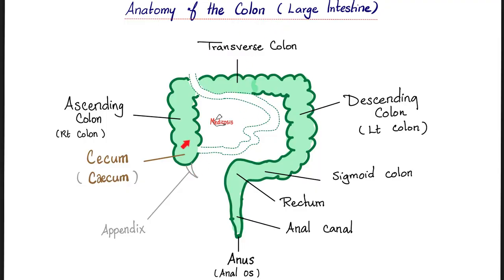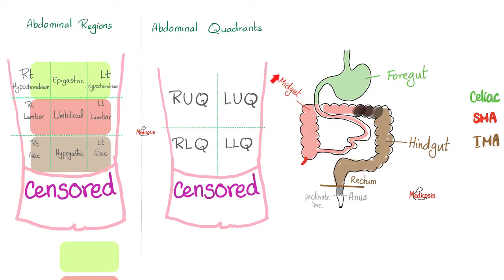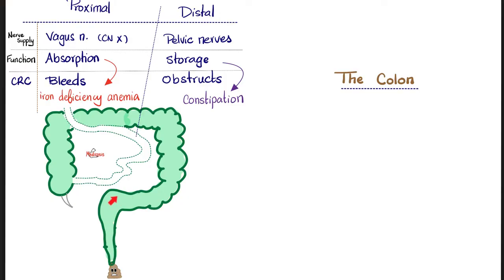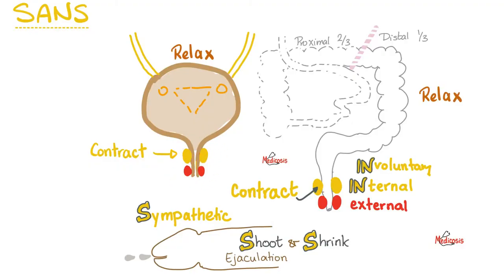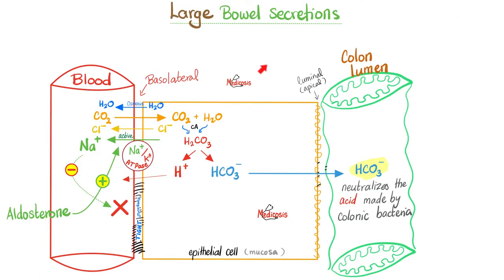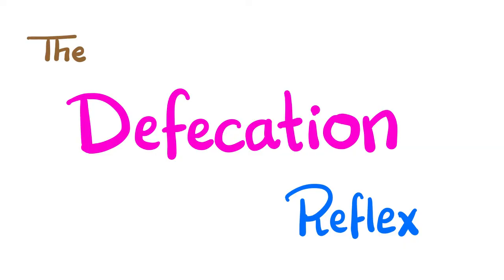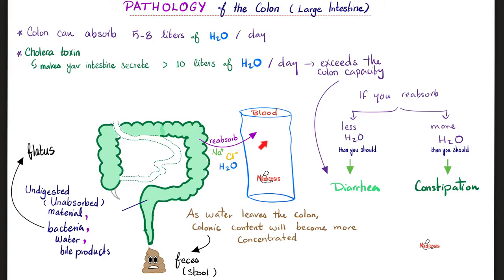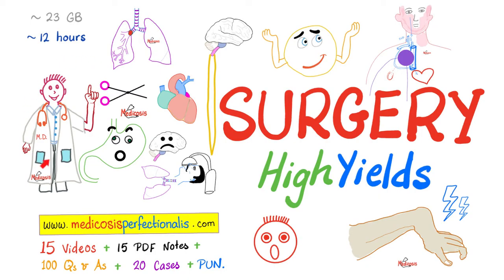The Colon & The Defecation Reflex | Gastrointestinal Physiology